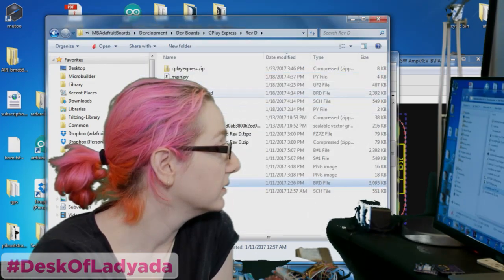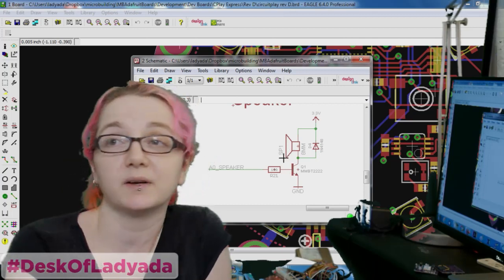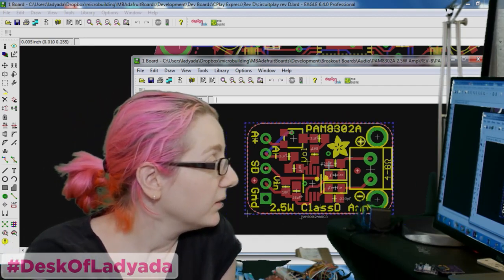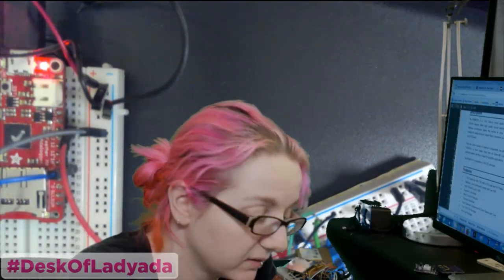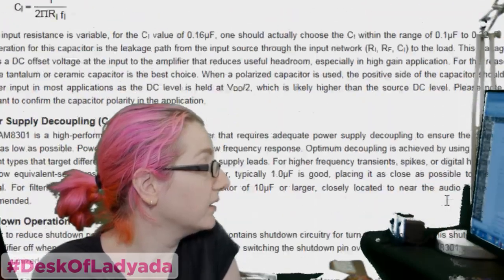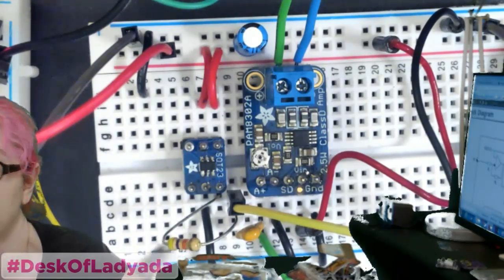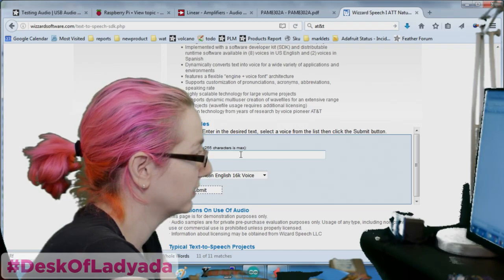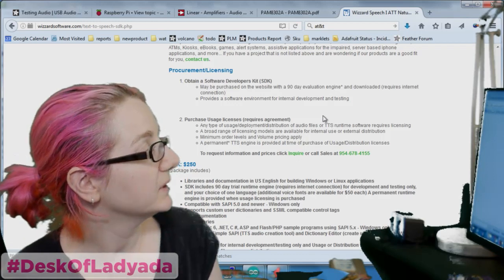DeskOfLadyada Circuit Playground Class D amp 1/24/17 LIVE